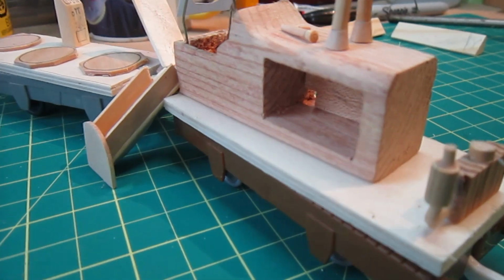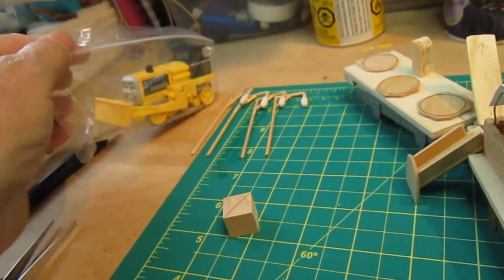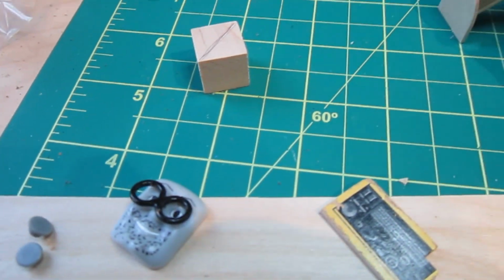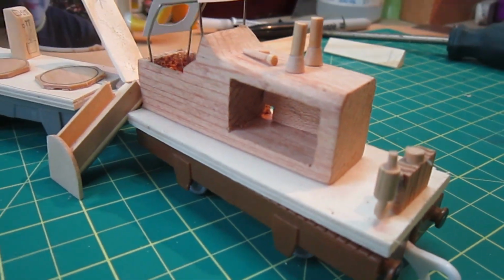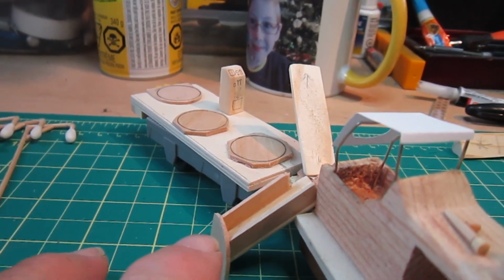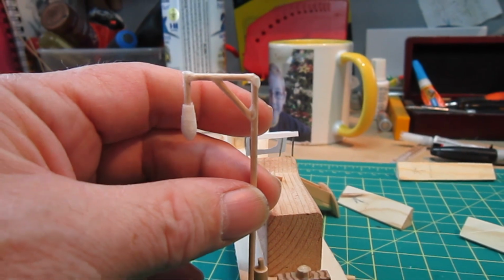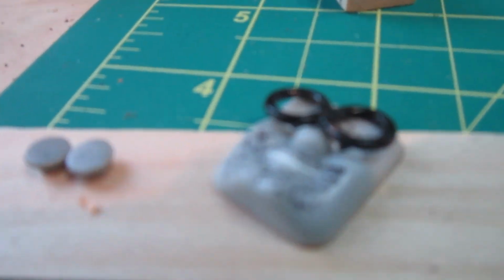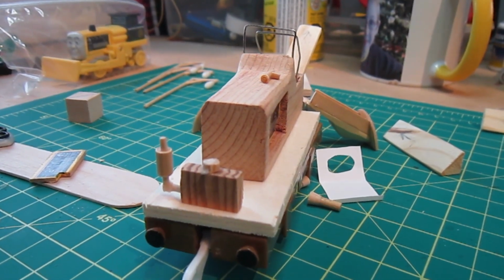"The Making Of: Trackmaster Norton, The Ballast Spreader"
An obscure and interesting character, only used in a single illustration of "The Railway Series", will be constructed and reinvented in today's video. A construction vehicle, known as Sodor Railway Repair, now goes by the name of "Norton". He caught my eye a couple months back, and I decided to transform him into a functioning member of The Island Of Sodor.

"Harmonica Blues" - Liborio Conti
"Henry_Without_Henry" -  Sudrian Afro
"BoCo The Diseasel" - Sudrian Afro
"Thompson The Forgetful Engine" - Sudrian Afro
"Percy's Theme (LoFi Remix)" - TheAdamsRadial
"Thomas' Theme (LoFi Remix)" - TheAdamsRadial
"Gordon's Theme (LoFi Remix)" - TheAdamsRadial
"Viaduct Theme (LoFi Remix)" - TheAdamsRadial